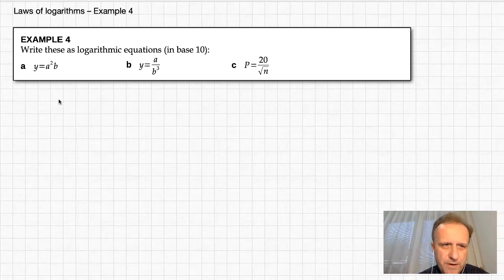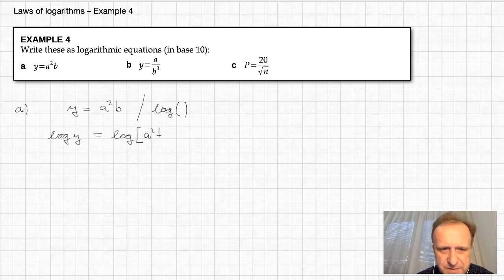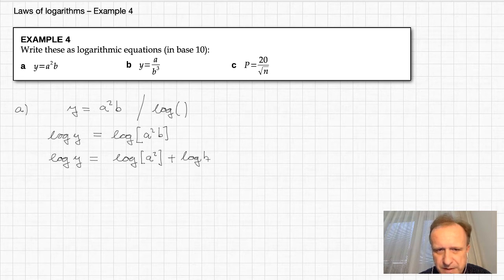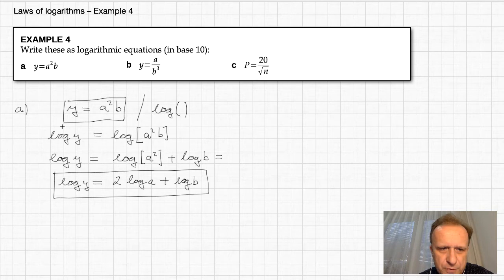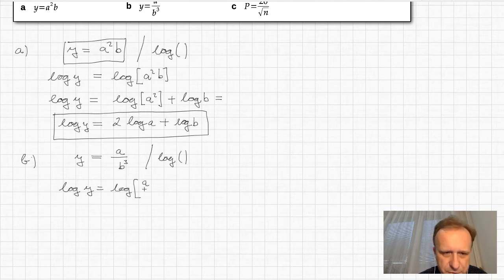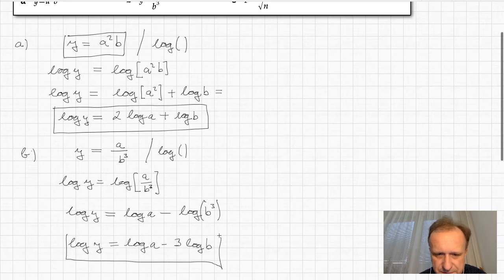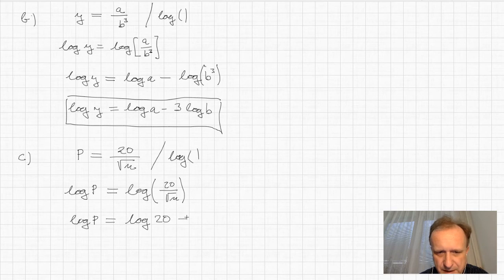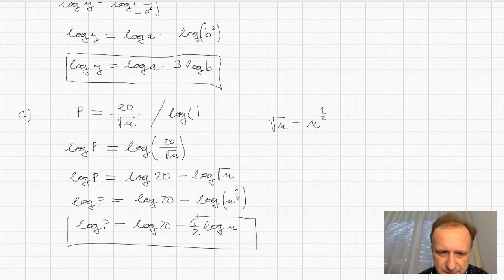M310-14 Laws of logarithms – Example 4